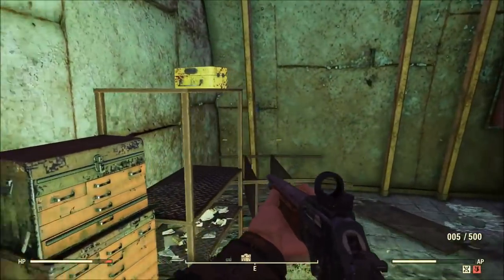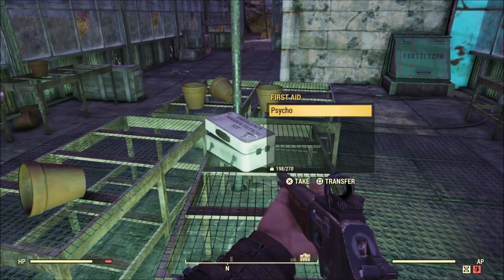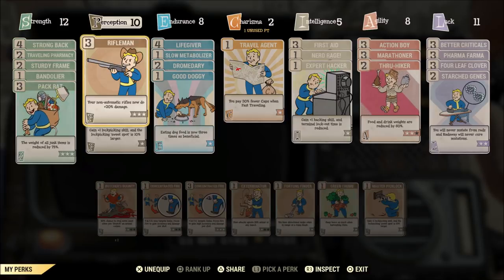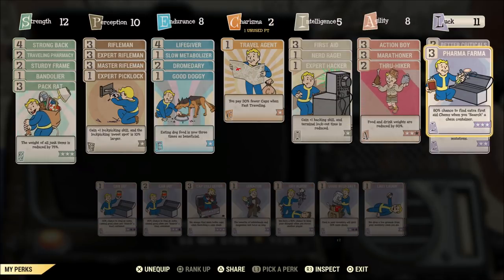Fallout 76 Stimpak Farming New Method